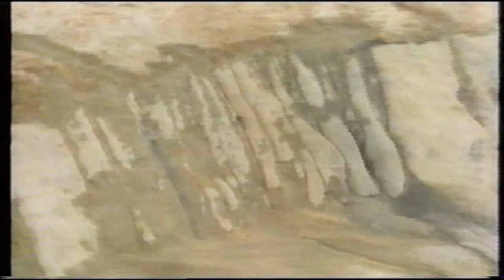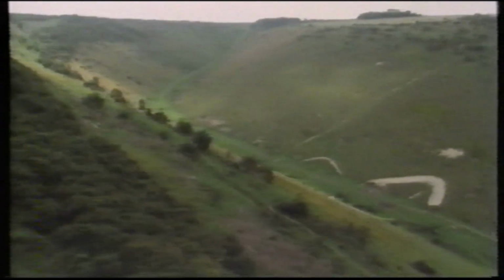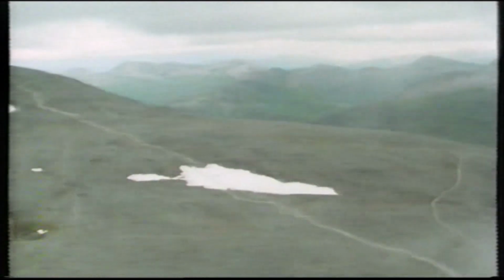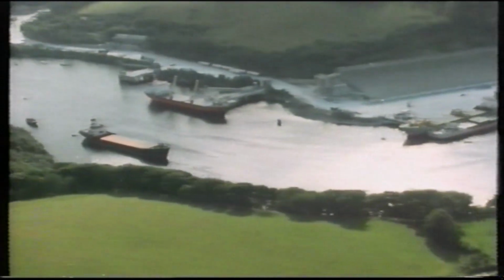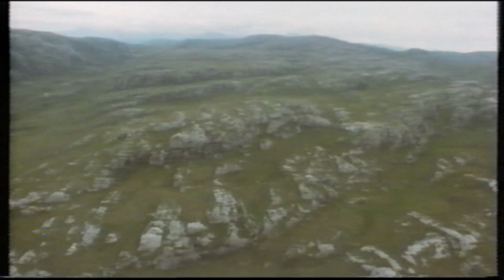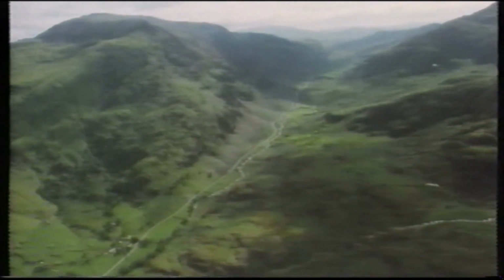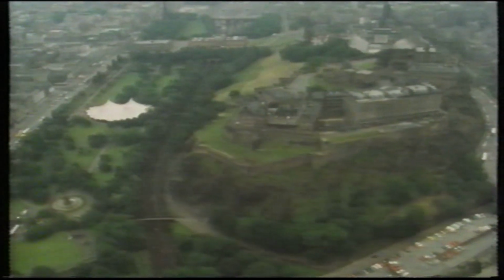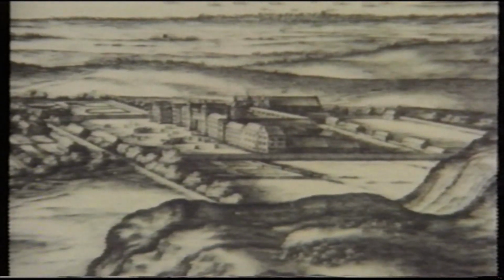Landshapes: Episode 3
Episode 3: Twenty Long Winters.